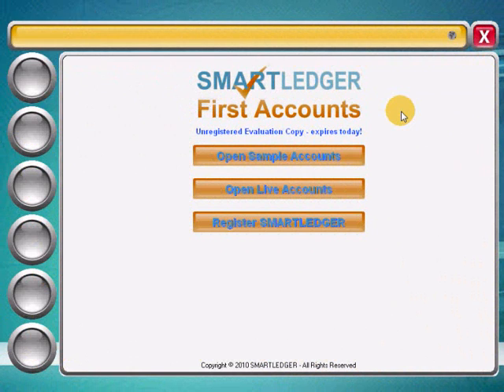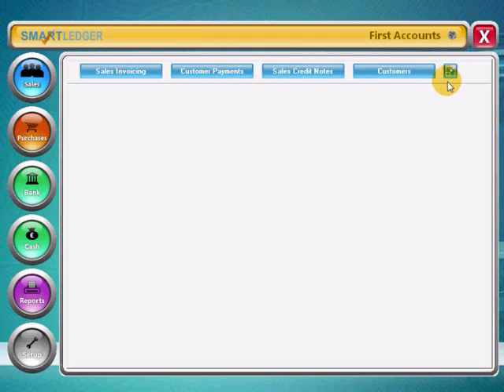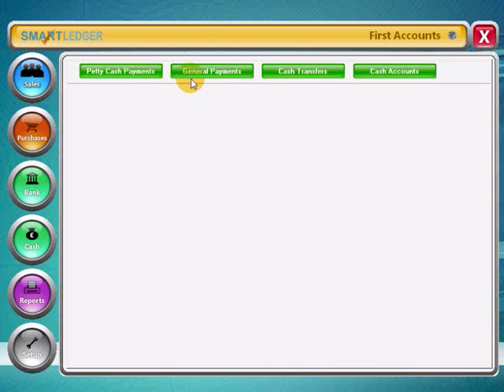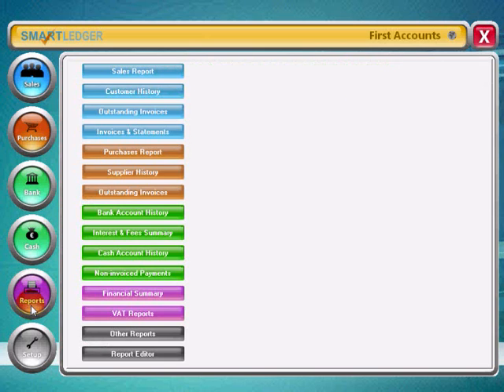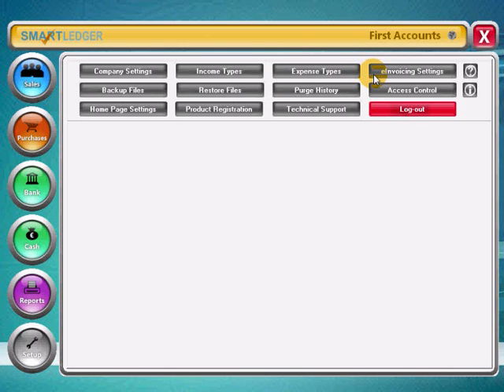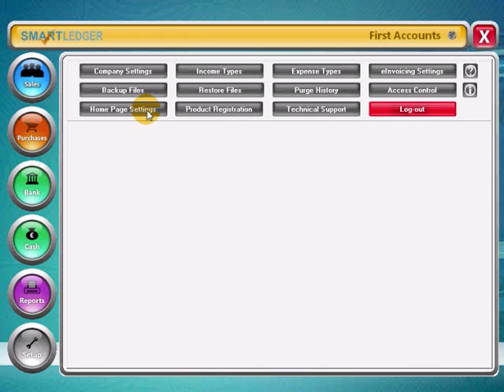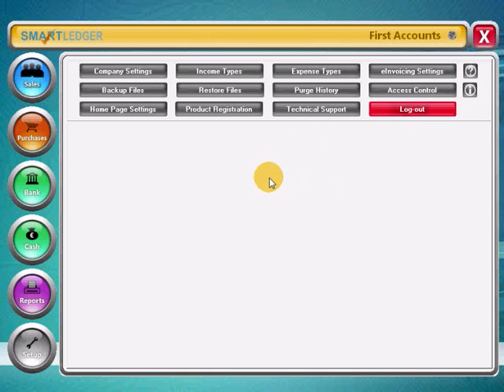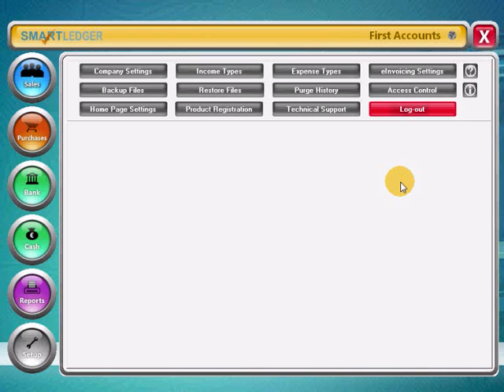SMARTLEDGER First Accounts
An overview of a novel user interface design for a Windows-based small business accounting application. SMARTLEDGER First Accounts is an accounting system designed for novices users and requires no accounting experience. A 30-day evaluation version can be downloaded